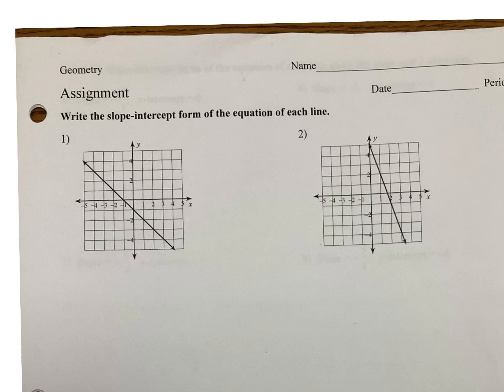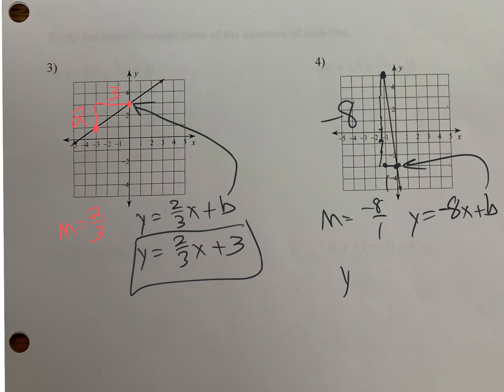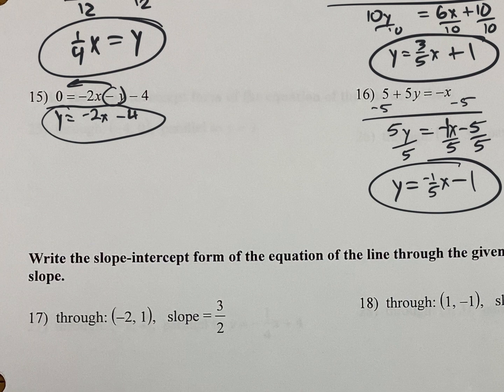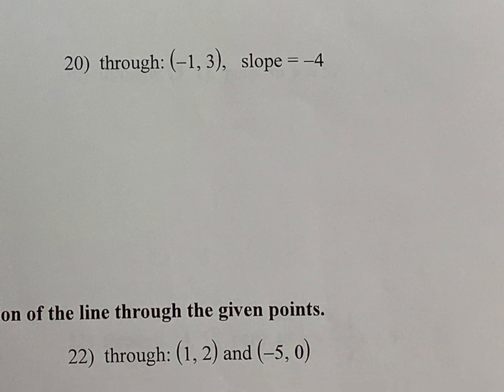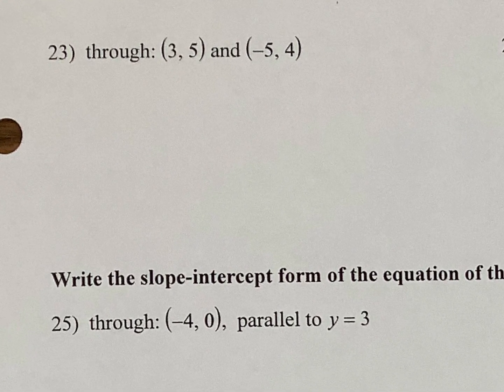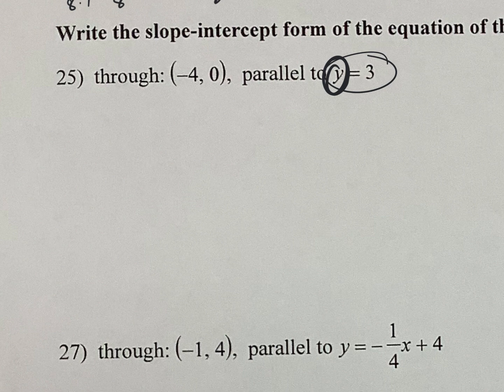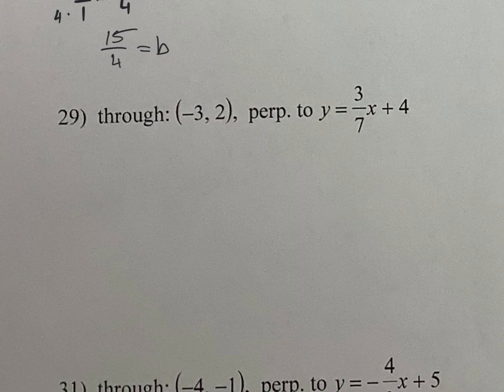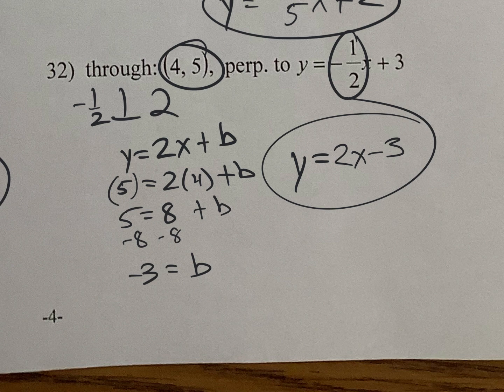3 Geometry Slope intercept Form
Slope
Y-intercept
Slope intercept form
Equations of line